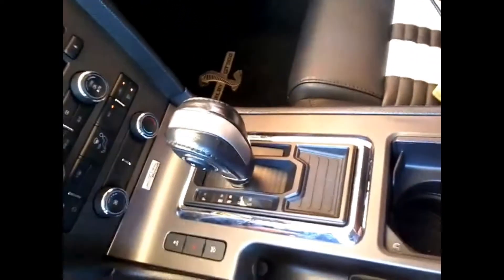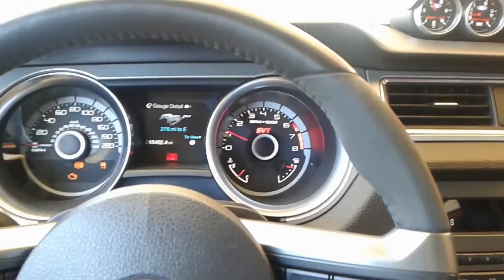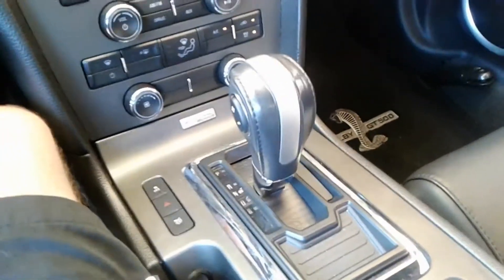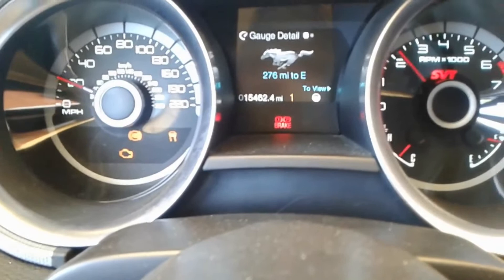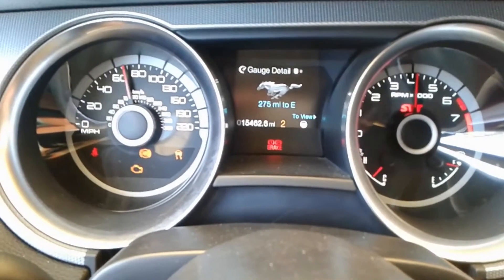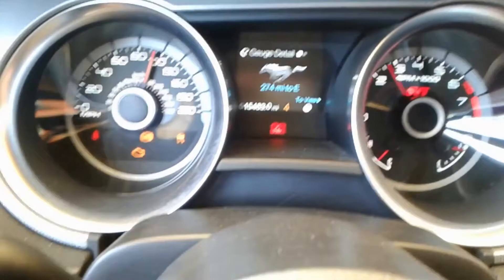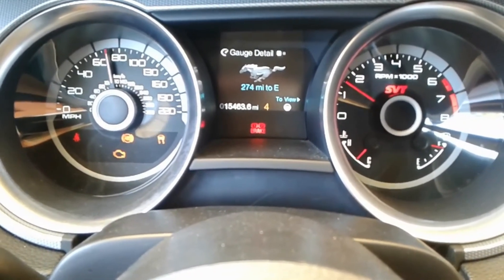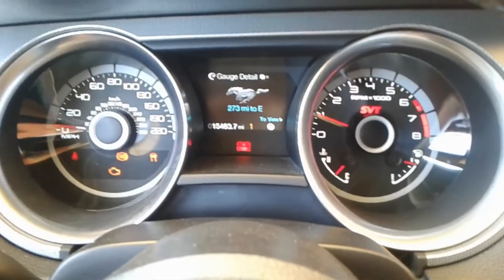4R200 Gearing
Owner of Power By The Hour Performance and designer of the 4R200, Jake Long, explains some of the gearing that comes with the swap to the 4R200 hub in your 6R80.

The car it is beind demonstrated on is a 2013 Gt500 that had previously been 6r80 swapped. This GT500 had a 3.15 rear gear set and was using 28" tall tire.

Jake goes on to demonstrate an example of the street manors of the 4r200 on the dyno by going through the gears and showing what speeds and rpms are being utilized.